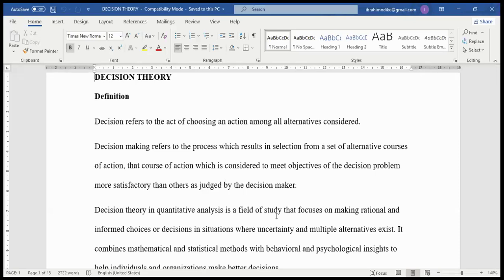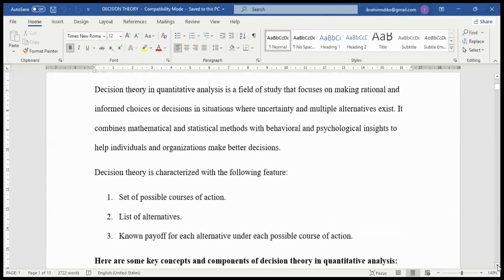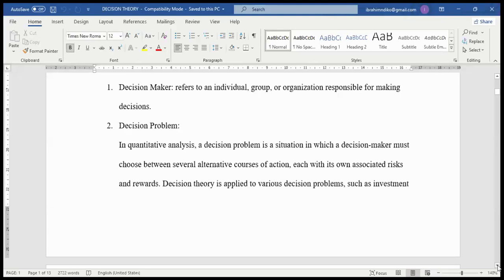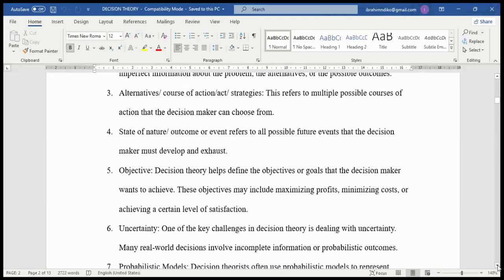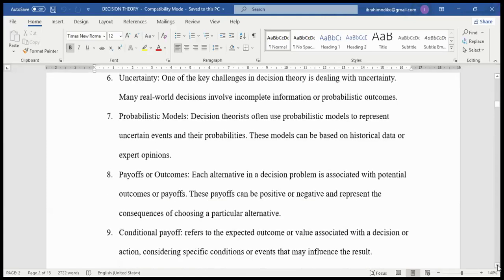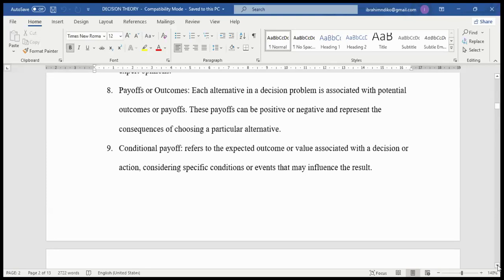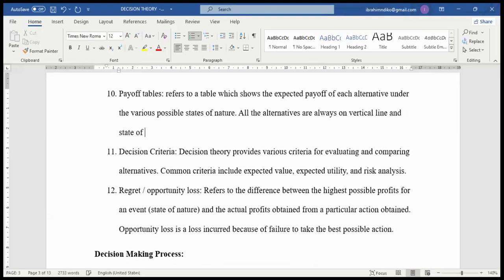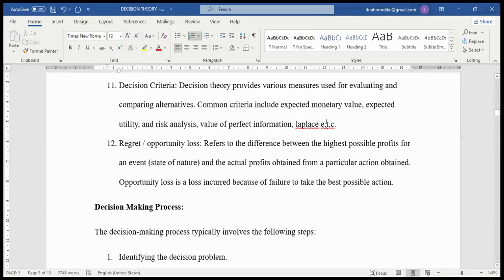DECISION THEORY LESSON ONE MUTED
DESICION THEORY